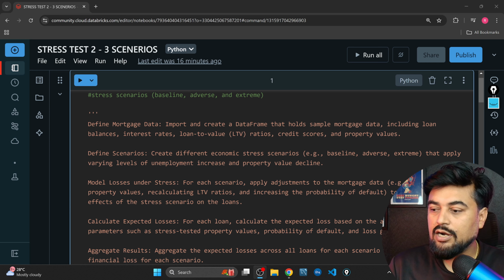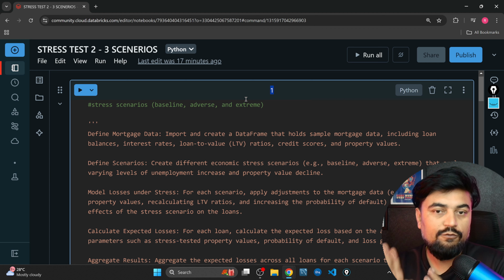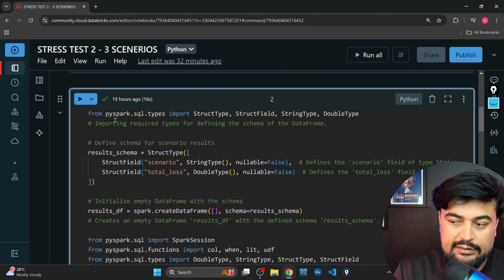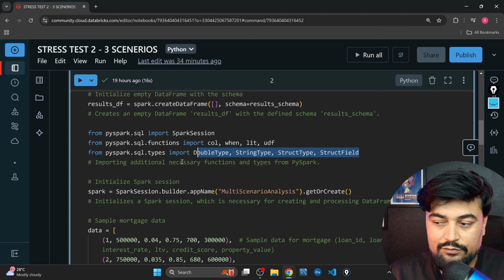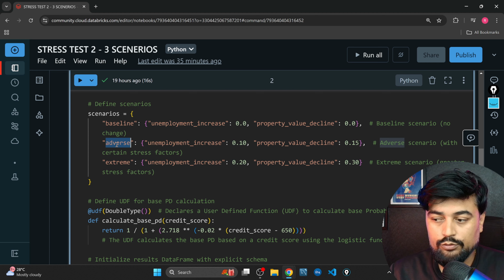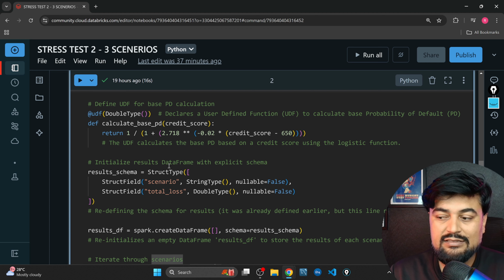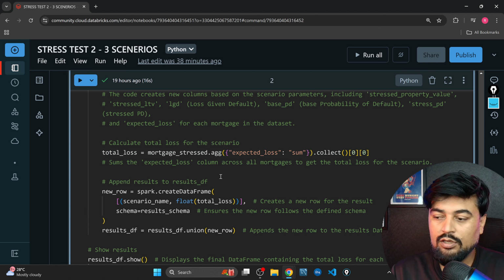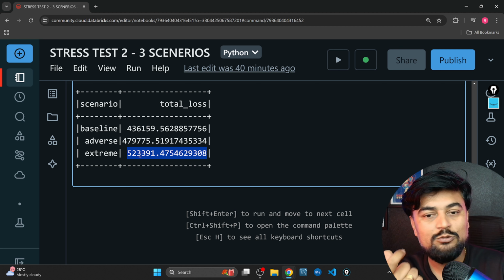Important Steps in the Development and Validation of Stress Testing Models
In this video, we dive deep into stress testing and model validation techniques for credit risk models. Learn how to apply baseline, adverse, and extreme conditions to assess the robustness of your models and their ability to handle unforeseen financial stress scenarios. We'll walk you through the key methodologies, best practices, and challenges associated with stress testing, helping you understand how to ensure your credit risk models are resilient and reliable in all market conditions.

Whether you're a risk professional or just starting out, this video will provide you with valuable insights to strengthen your understanding of stress testing in credit risk modeling.